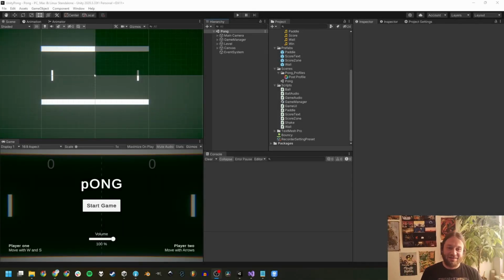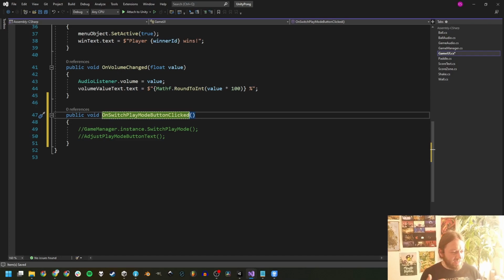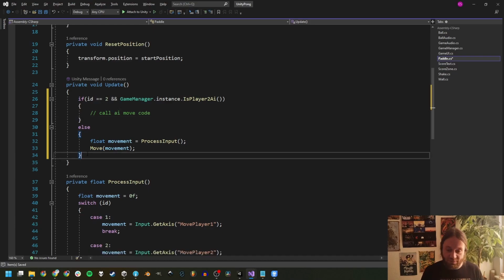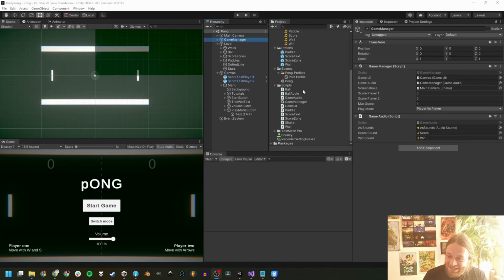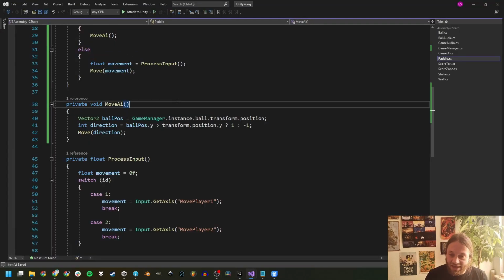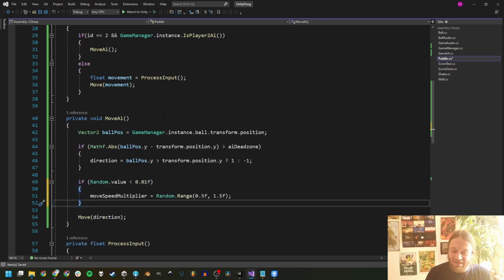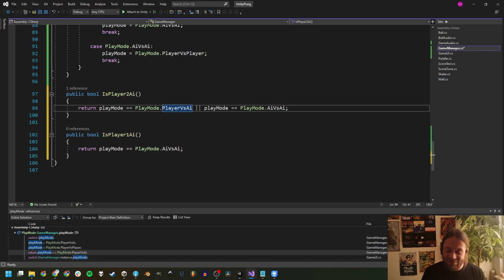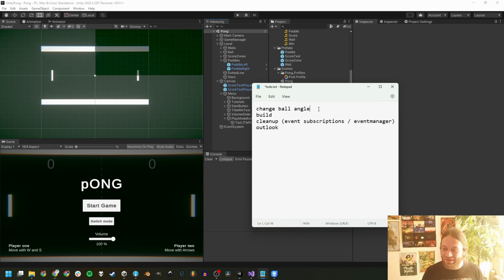Making Pong in Unity 2D - #6: AI Opponent - In-Depth Game Development Tutorial - Beginner Level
Learn game development by creating the classic 2D game Pong in Unity in this in-depth tutorial series aimed at the beginner level.
In this sixth part, we'll learn about enums and boolean operators all while implementing an AI opponent for our game.

The source project is available on GitHub and will be extended as the series continues

Timestamps
0:00 - Introduction
1:34 - Switching between player and AI
12:41 - Implementing the AI move logic
23:00 - AI vs AI mode
28:00 - Parting words
29:54 - Outro